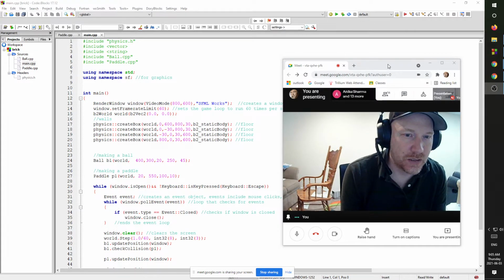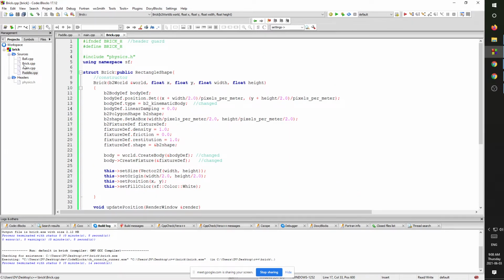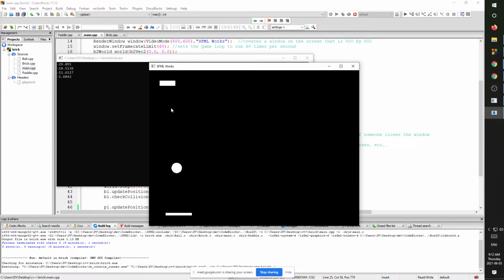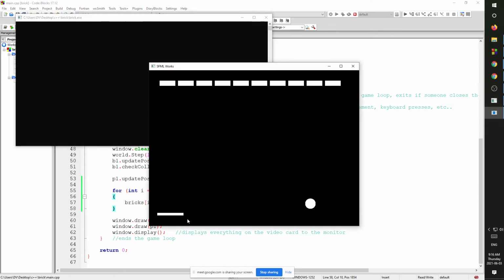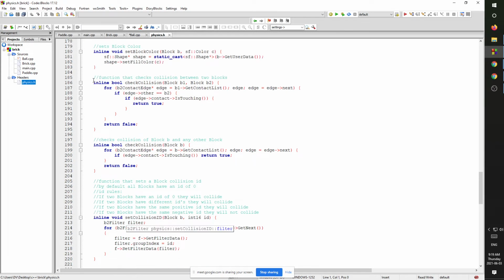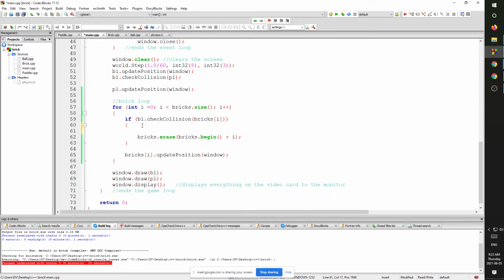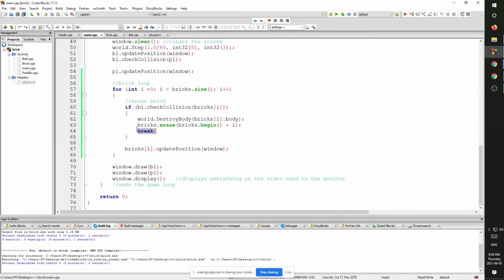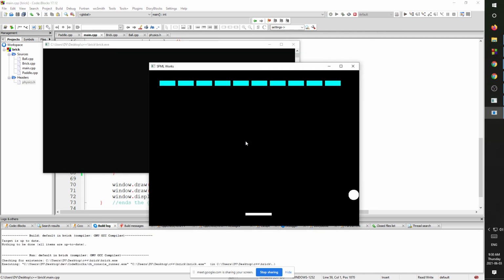Brick Breaker Day 4